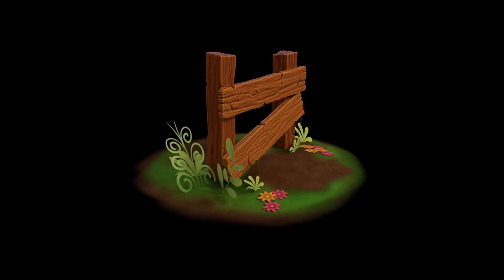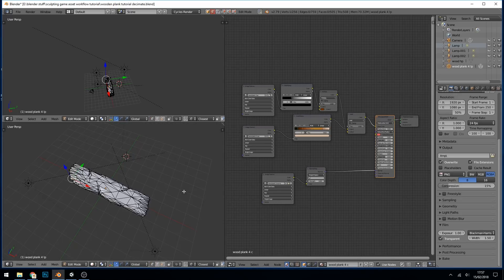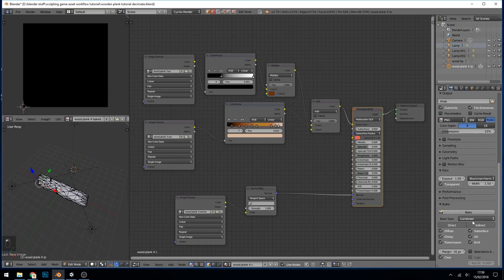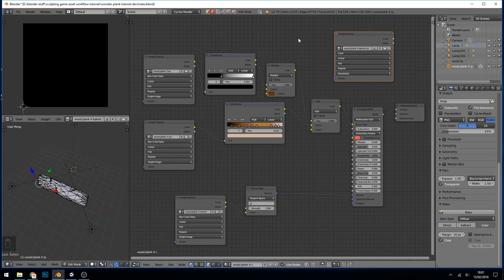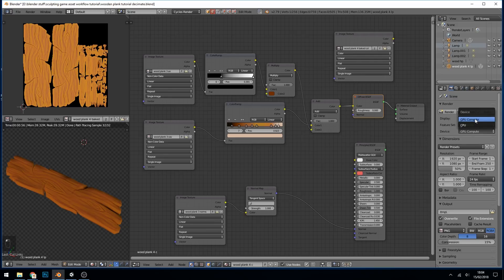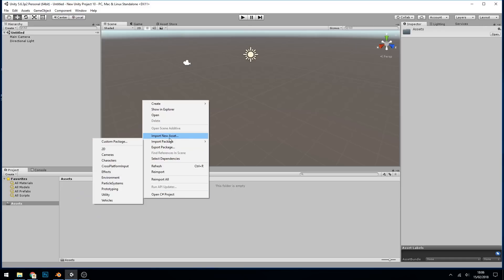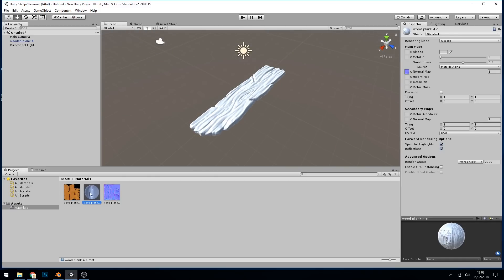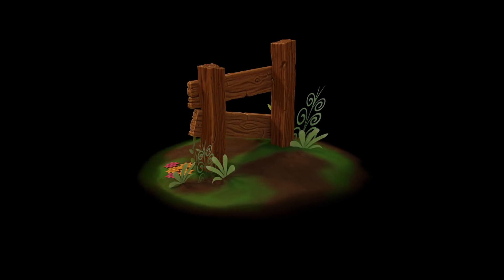sculpting & creating game assets - part 6 - export to game engine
This series looks at how to create game assets in blender using a sculpting workflow. The episode looks at how to export our finished work to unity.